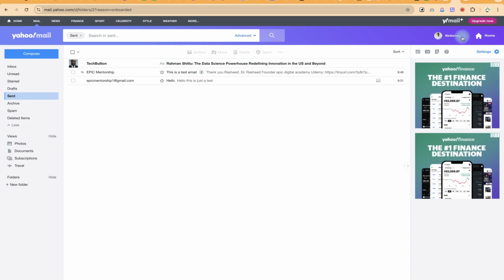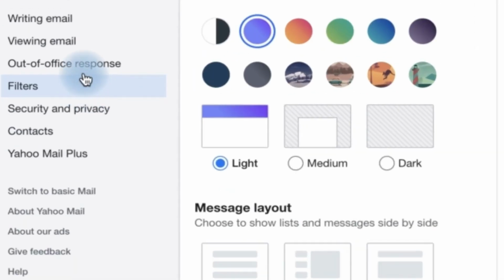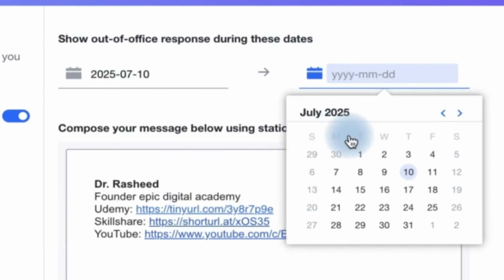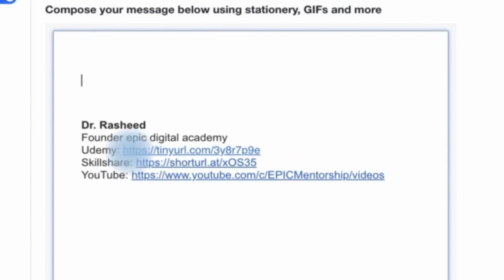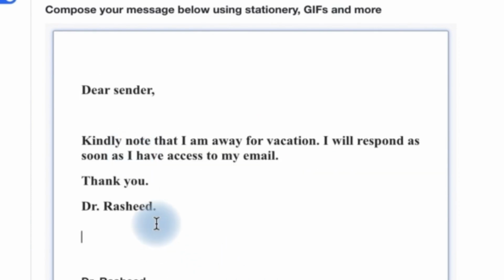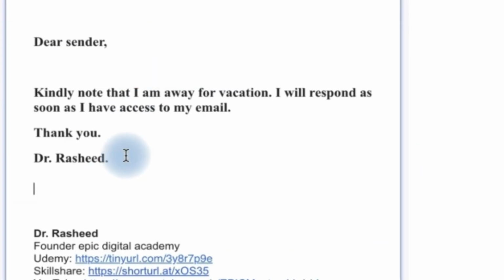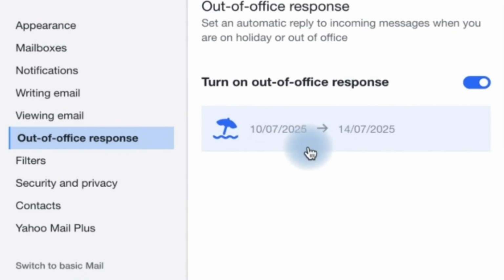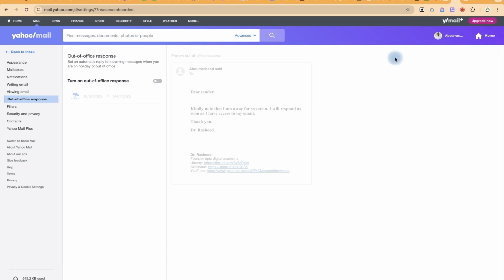How to Set an Out of Office Auto-Reply in Gmail or Yahoo (Step-by-Step Guide)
Going on vacation or stepping away from email? In this quick and easy tutorial, I’ll show you how to send an out of office email using Gmail or Yahoo Mail by setting up an automatic reply.

This feature ensures that anyone who emails you knows you're unavailable—and when they can expect a response.

✅ In this video, you’ll learn:

How to set up an out of office auto-reply in Gmail

How to schedule vacation responder in Yahoo Mail

What message to write in your auto-reply

Bonus: Tips to customize replies for internal or external contacts

Perfect for professionals, students, or anyone stepping away from their inbox for a while.